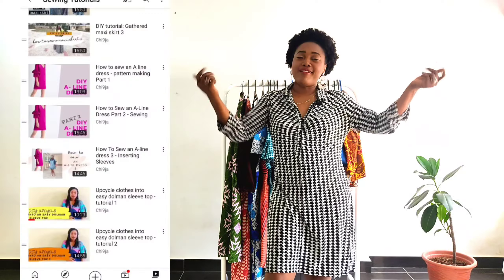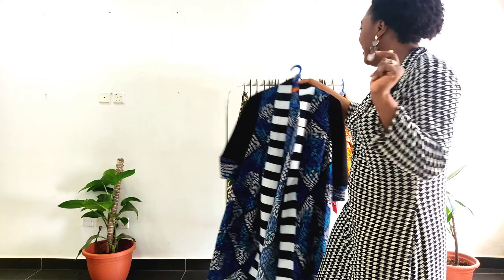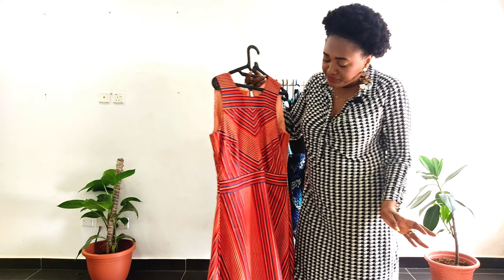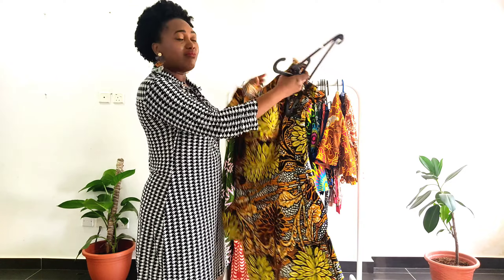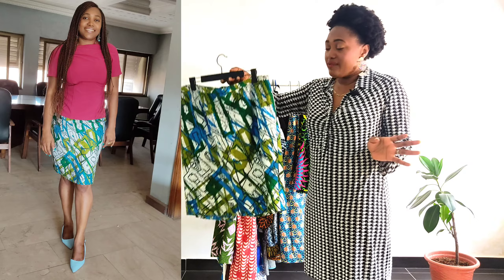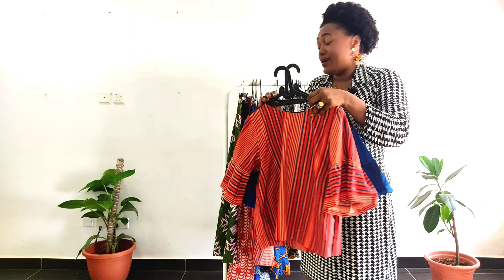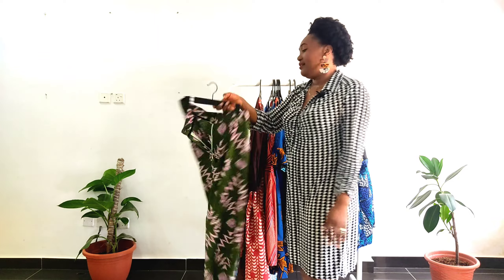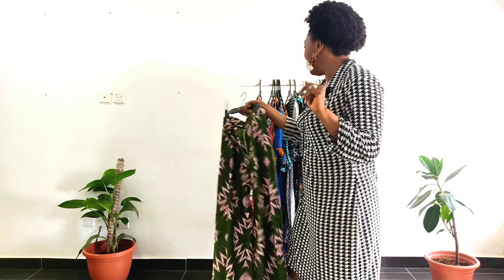My Ankara Wardrobe: Ankara Appreciation Week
In honour of Ankara appreciation week on Instagram, I decided to go through some of my Ankara makes in my wardrobe.

Check out the tutorials i have for some of my makes below

I've sewn some things over the years: skirts, tops, dresses, etc. Watch to find out how I feel about them after all this time, how I style them and which of the bunch are my favourites.

How do you style your Ankara pieces?
Which of my makes is your fav? I'm dying to find out